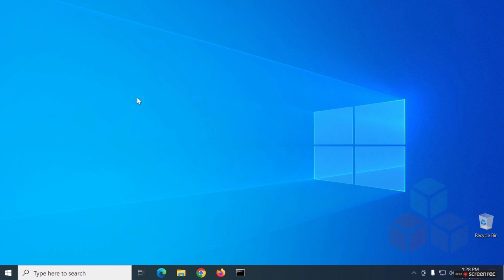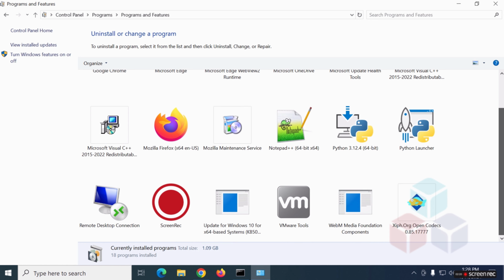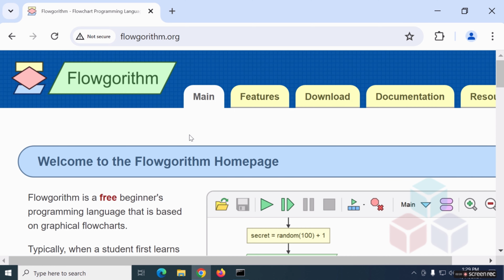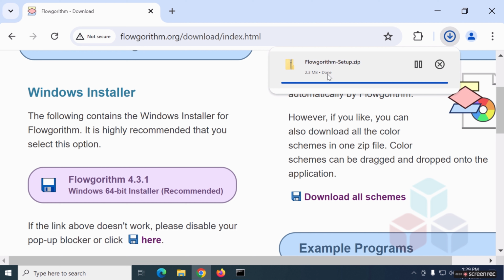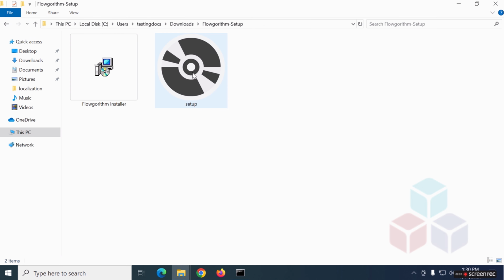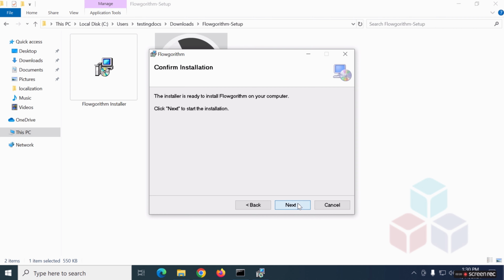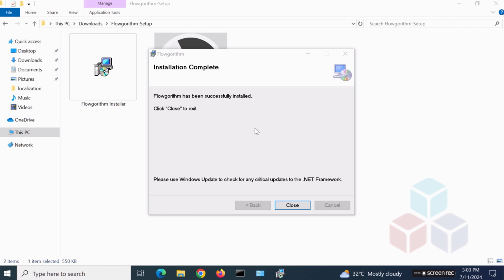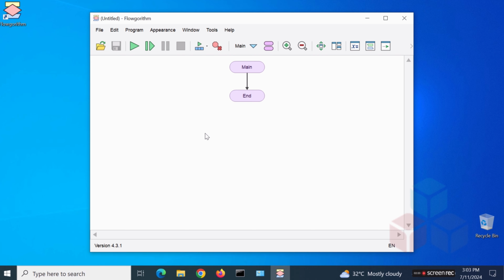Flowgorithm Install on Windows 10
Flowgorithm Install on Windows 10 operating system.